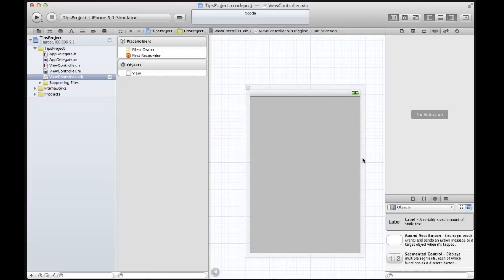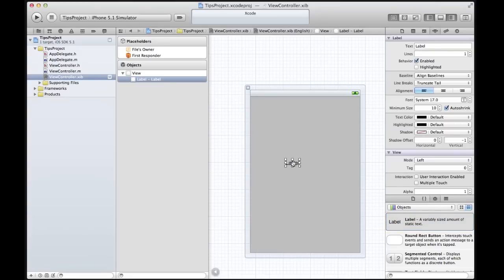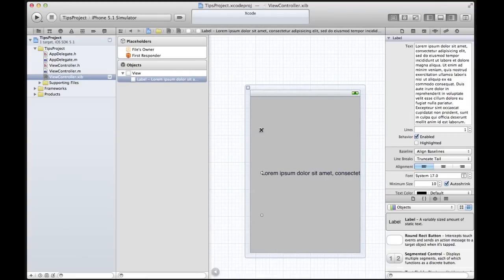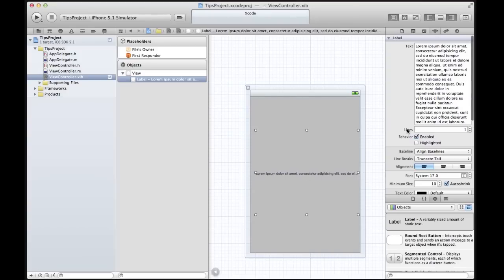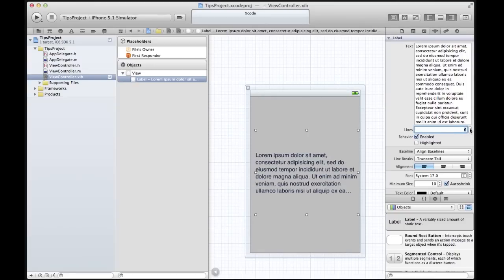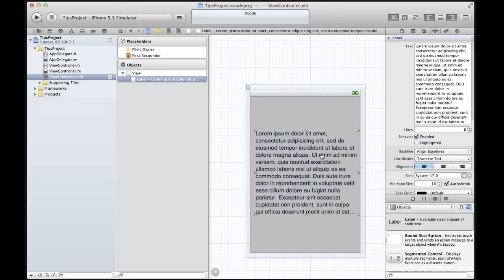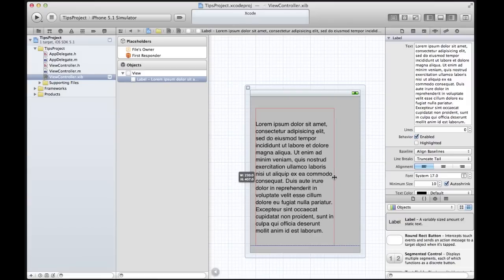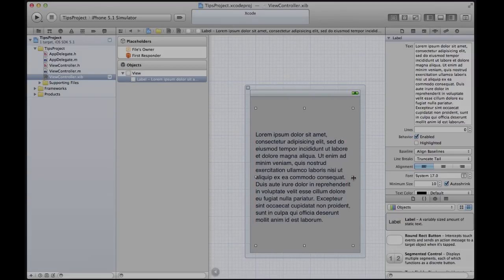How to get a UILabel to Wrap to Multiple Lines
To learn more about designing iOS applications read The App Design Handbook